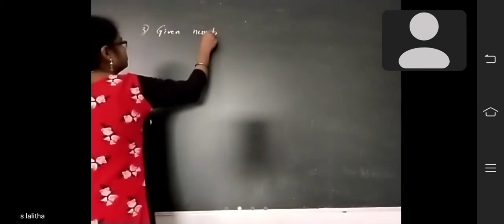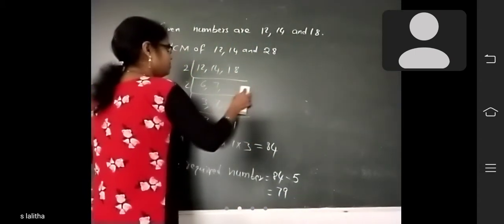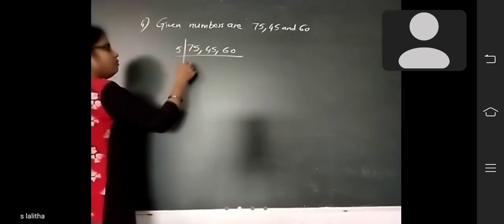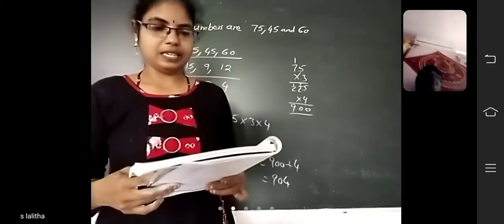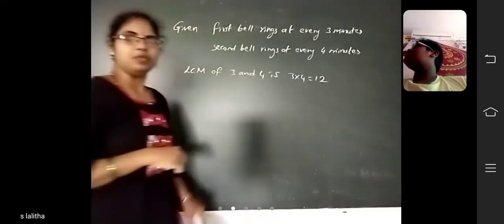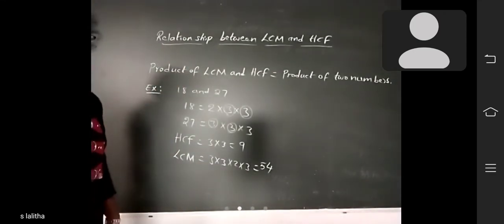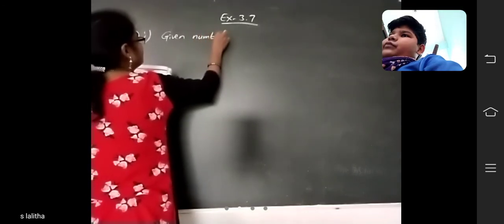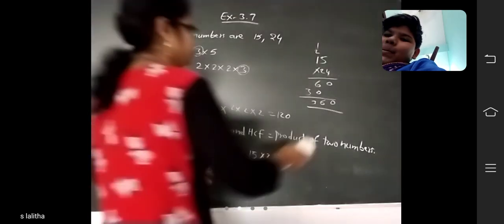Class-6 maths 23-8-21